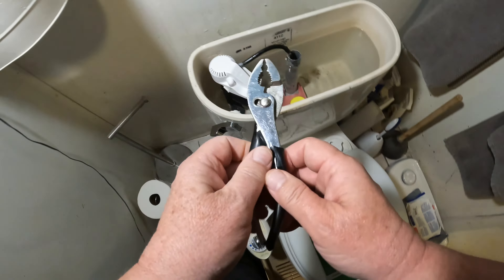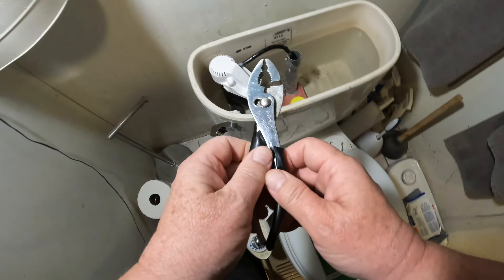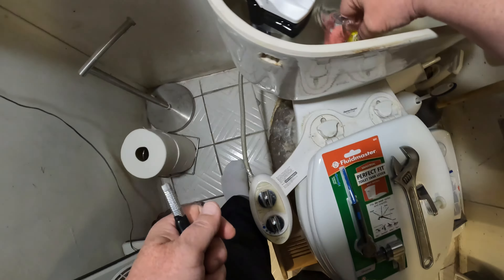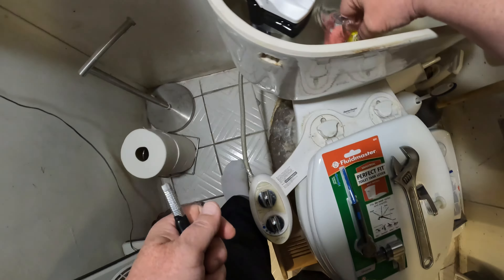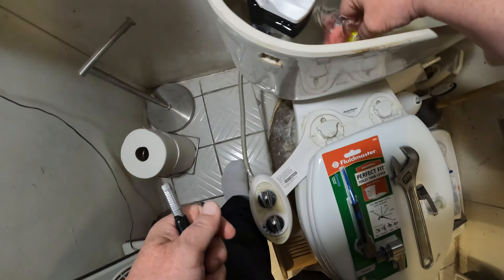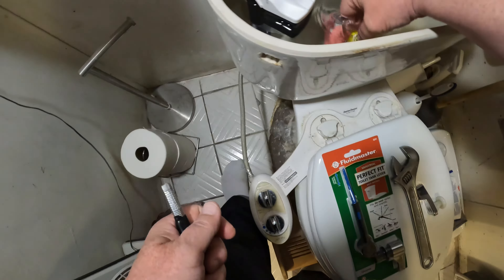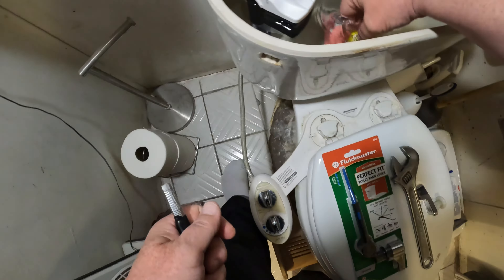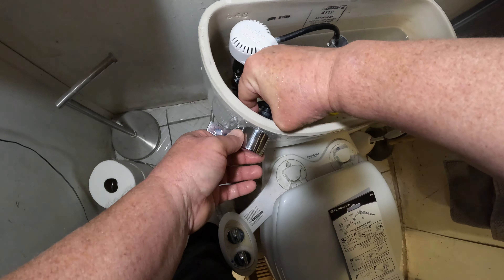$10.38, Installing Fluidmaster Universal Perfect Fit Toilet Tank Lever, Ajo, Arizona, 19 Apr 22 NGH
Chrome Handle, Adjustable Length, Easy to Install, NGH,
Fits the most tanks and brands, Right, Side, Angle, Front, Eljer, Mansfield, Kohler, Toto,
$10.38, Installing Fluidmaster Universal Perfect Fit Toilet Tank Lever, Ajo, Arizona, 19 April, 2022,